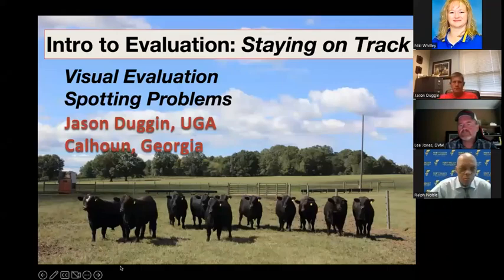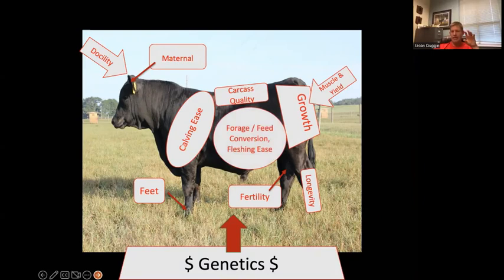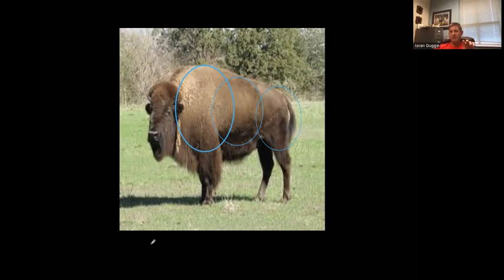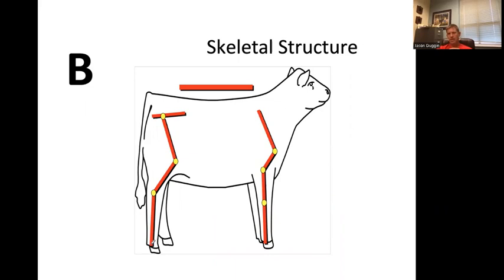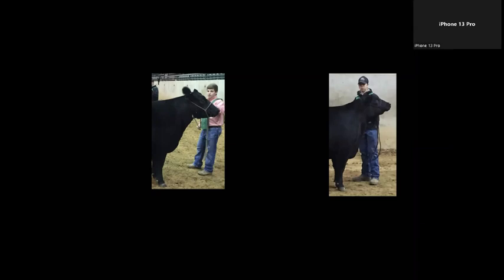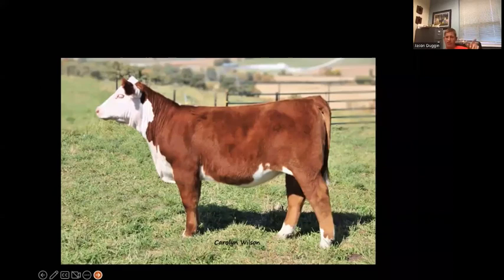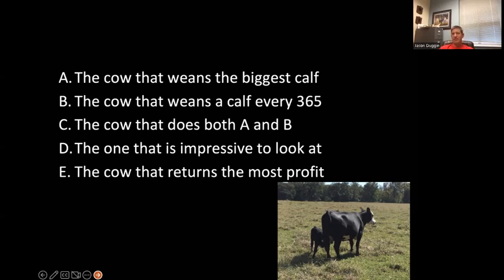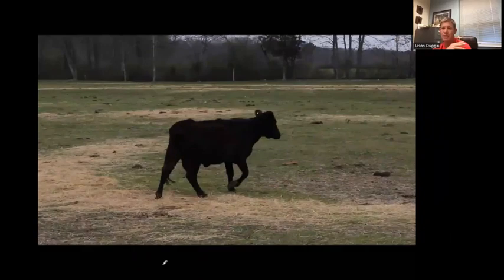Heifer Development - Selection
Mr. Jason Duggin (University of Georgia, Northwest Georgia Research and Education Center) provides information about visual appraisal for selection of heifers for breeding stock in this final presentation of the Heifer Development series. This webinar series organized by Fort Valley State University (Dr. Niki Whitley, Dr. Ralph Noble and Mr. Stefan Price) and University of Georgia is part of a collaborative program with these Universities and AgriUnity, LLC, Beef Cattle Division with support from USDA Southern SARE (grant number LS21-358).